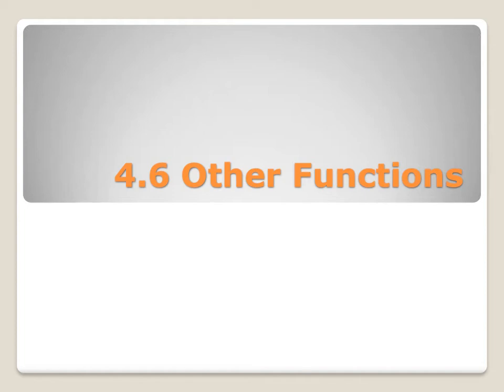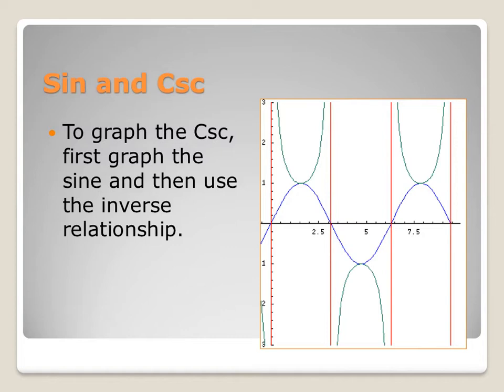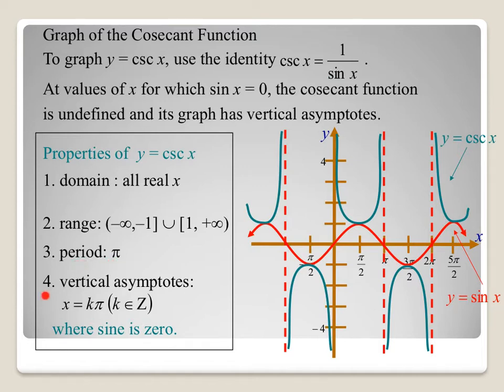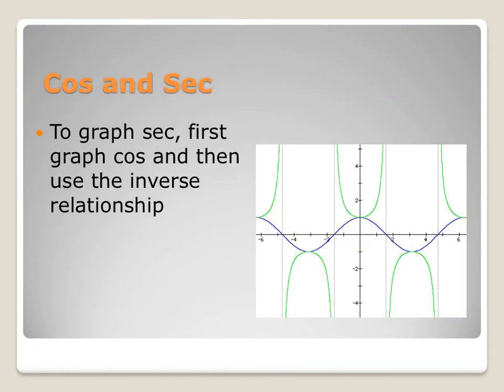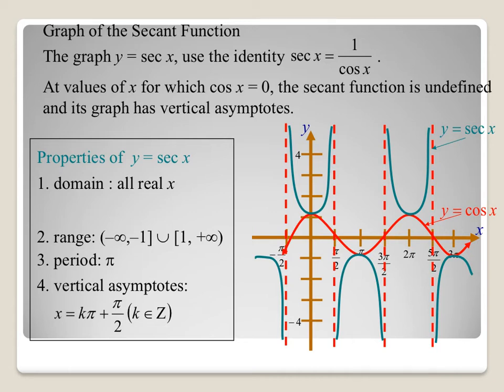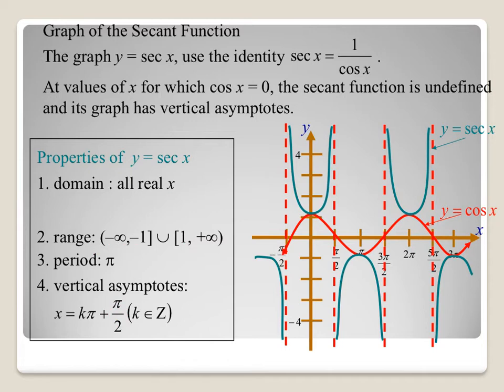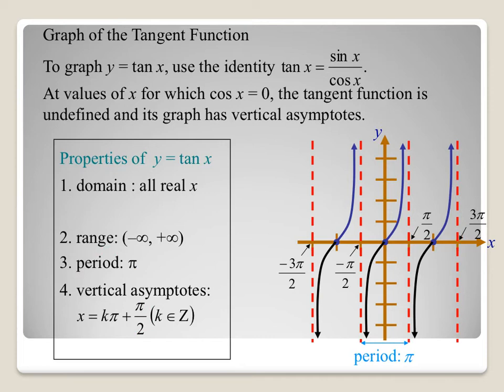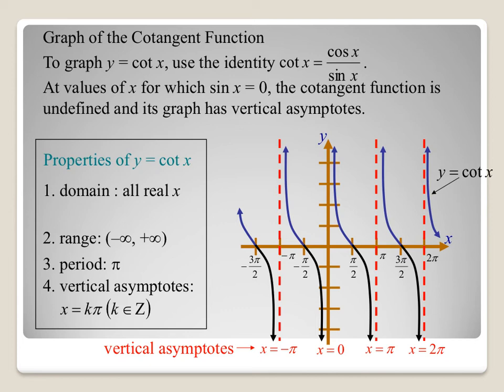4 6 Other Functions 1